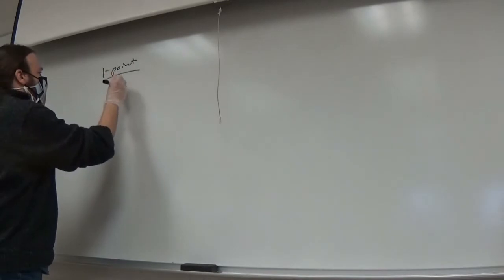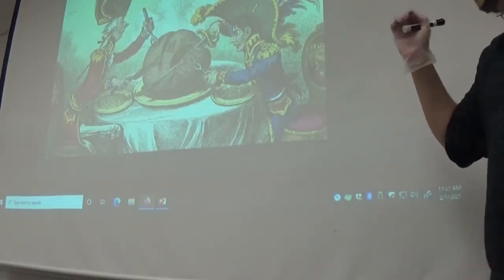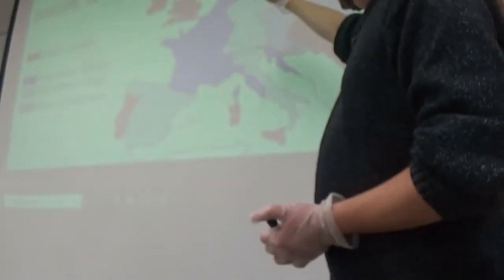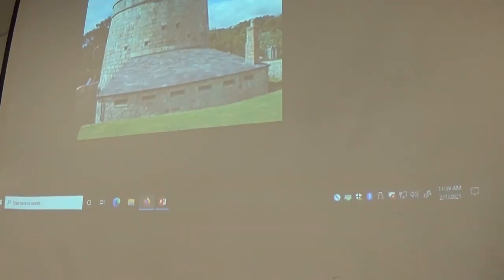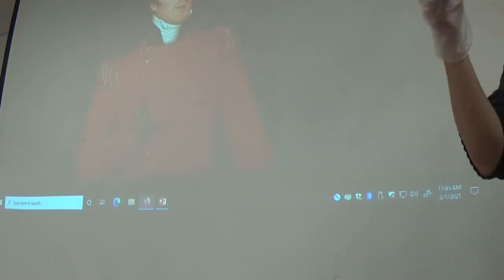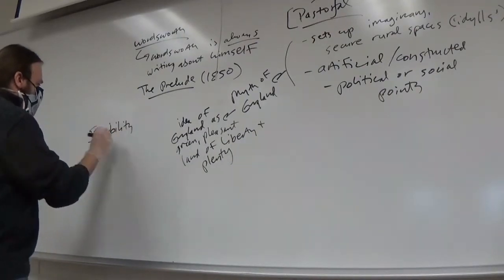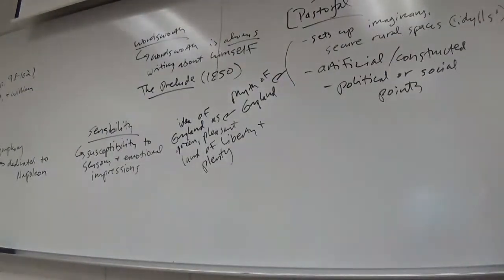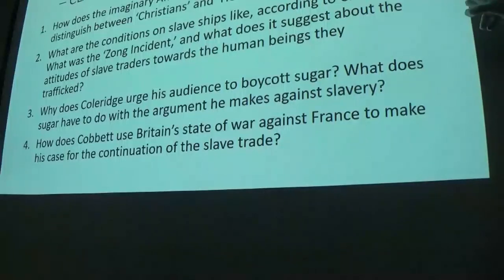British Literature II Spring 2021 The Napoleonic Wars and Popular Culture